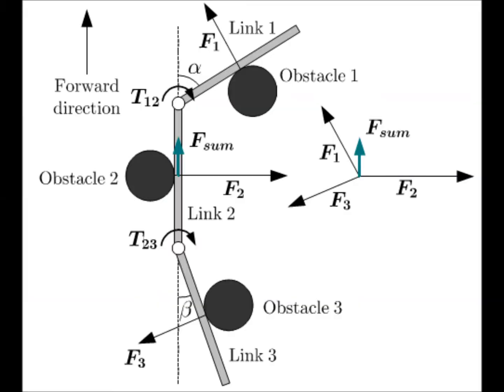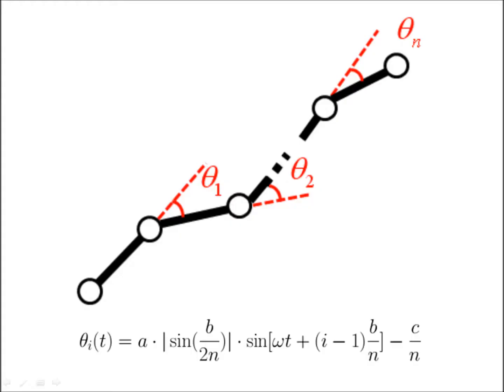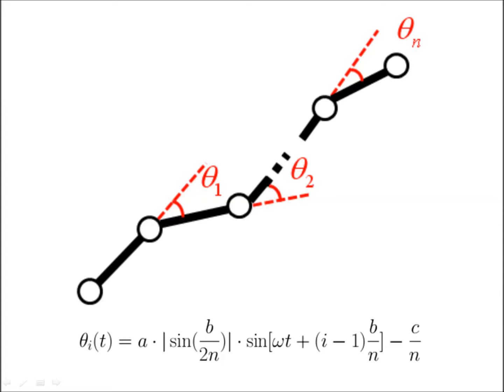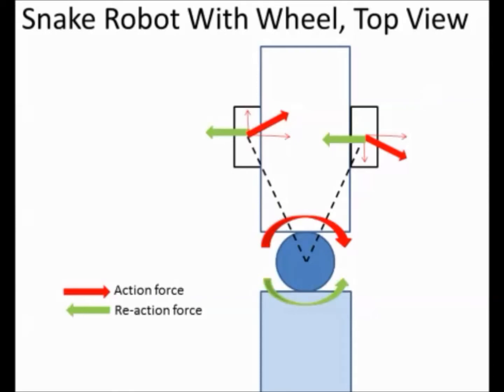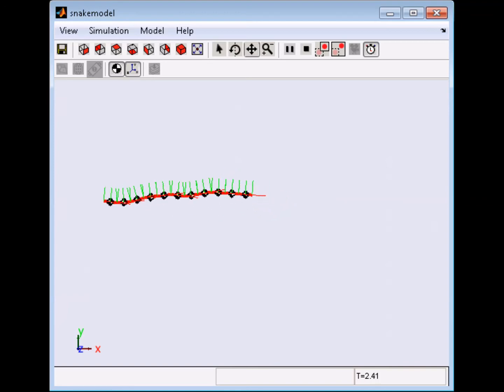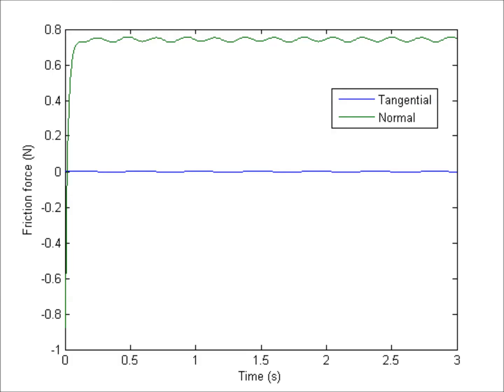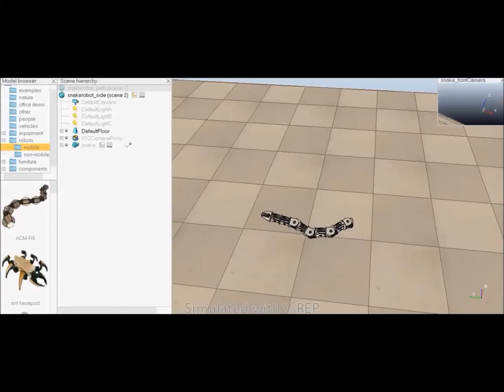Snake Robot Analysis Project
Snake robot analysis for the final project of EECS 567 Introduction to Robotics, Winter 2013, University of Michigan.